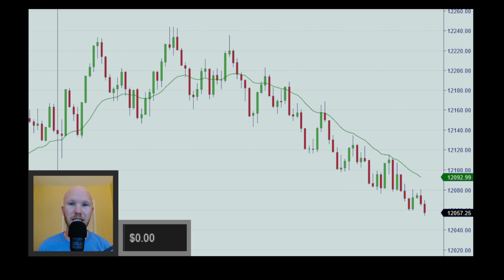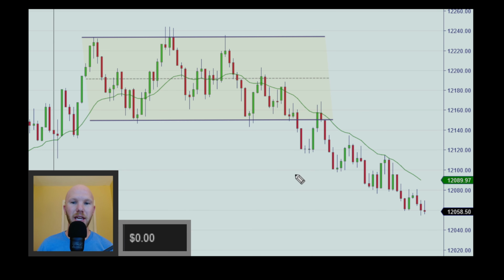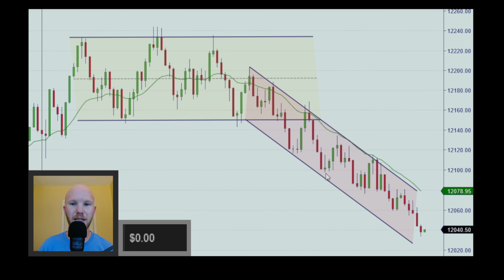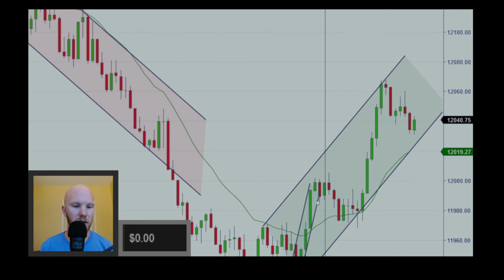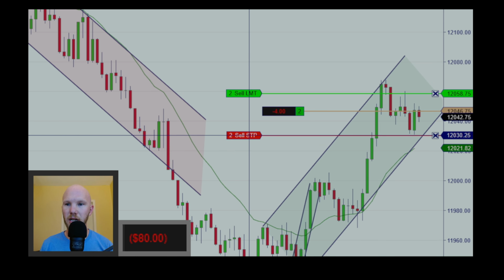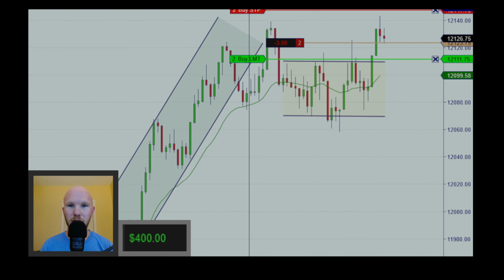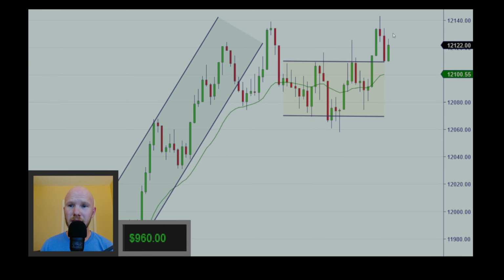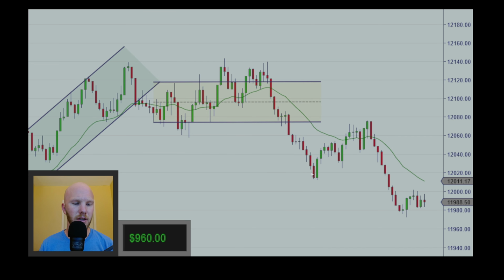Live Day Trading- $960 w/ a Simple Scalping Strategy!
(use code: OVYVMWAR)

I trade futures live, showing you how I scalp for consistent profits using price action! Whether you trade S&P 500 futures, SPY shares, forex, or meme stocks like GME (but please don't :)), you have to know how prices move. I show you how to wait for high probability set-ups according to price action rules and capitalize on great opportunities! This video has some great trade setups for some nice easy money!

0:00 Intro/Market Structure
2:42 Strategy Breakdown
5:21 1st Trade
9:03 2nd Trade
12:01 Potential Opportunities